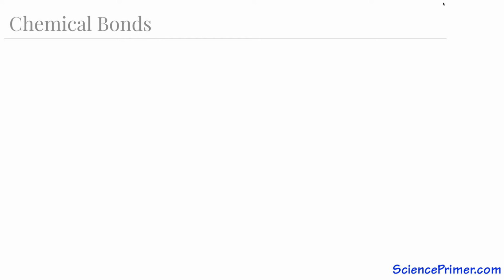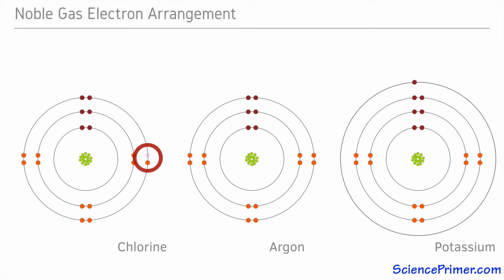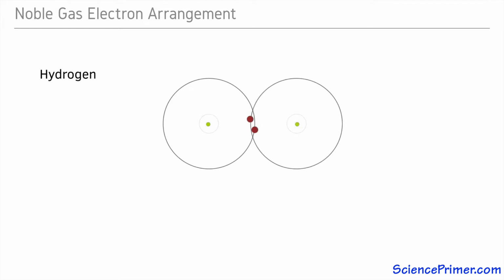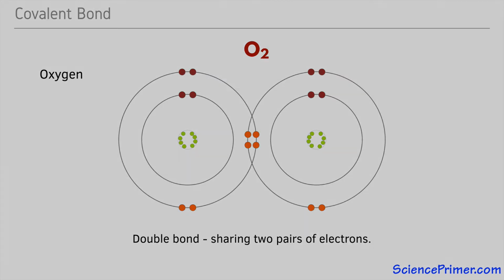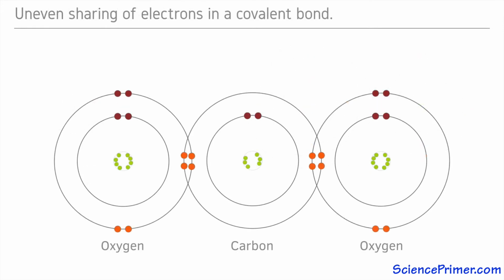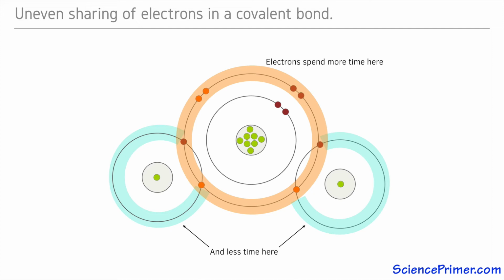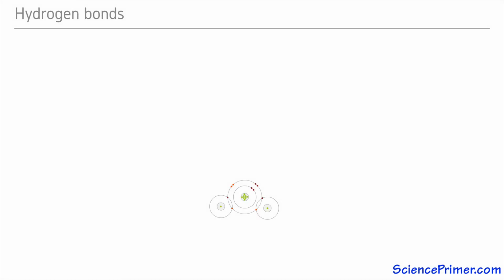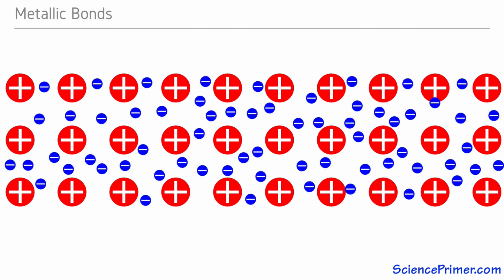Chemical Bonds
Types of chemical bonds:
-Ionic
-Covalent
    -Polar covalent
    - Non-polar covalent
-Hydrogen bonds
-Metallic bonds